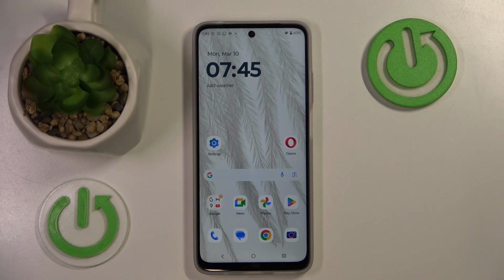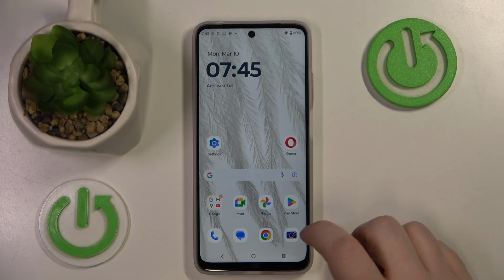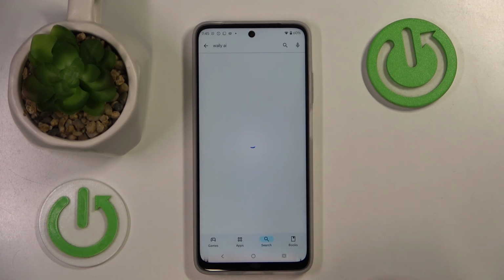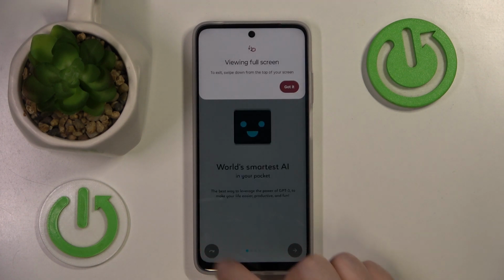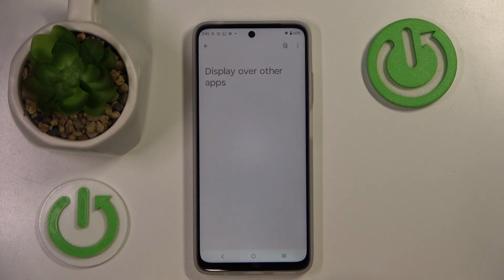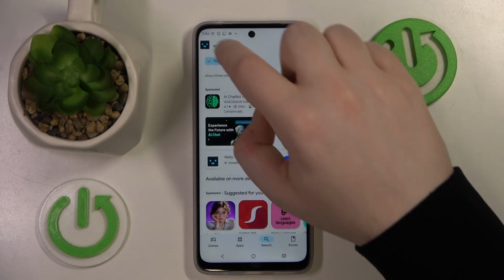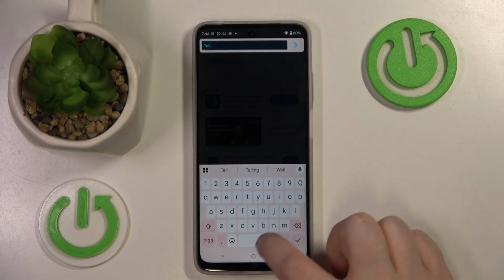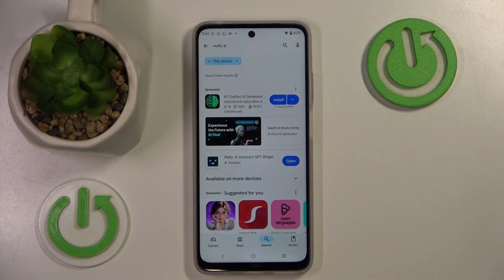How to Install Chat GPT Widget on MOTOROLA Moto G05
Want quick access to AI assistance on your MOTOROLA Moto G05? In this video, we’ll show you how to install the ChatGPT widget, so you can have all your questions answered instantly from your home screen. Watch now and make your phone smarter with this awesome widget.

How to Add ChatGPT Widget on MOTOROLA Moto G05?
How to Set Up ChatGPT Widget on MOTOROLA Moto G05?
How to Enable ChatGPT Widget on MOTOROLA Moto G05?
How to Get ChatGPT on Your MOTOROLA Moto G05 Home Screen?